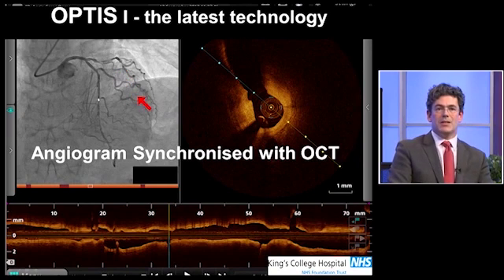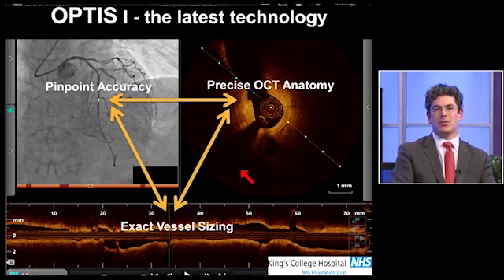Practical Applications of OCT in Today’s Practice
In this video, Practical Applications of OCT in Today’s Practice, Jonathan Hill, MD (Consultant Cardiologist, King’s College Hospital, London, UK) shares his experience with a new OCT imaging system that enables real-time Angio Co-Registration with optical coherence tomography.  Dr. Hill shares his experience with this new technology and its practical use in pre-and-post lesion assessment.  As important, Dr. Hill illustrates how Angio Co-Registration has the potential to enhance physician decision-making.